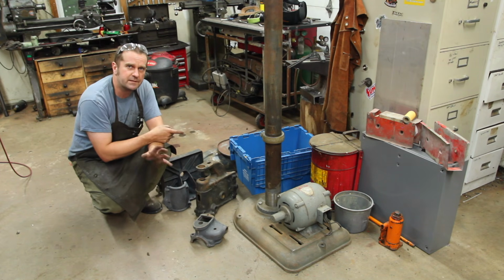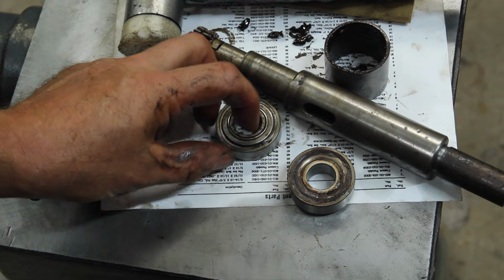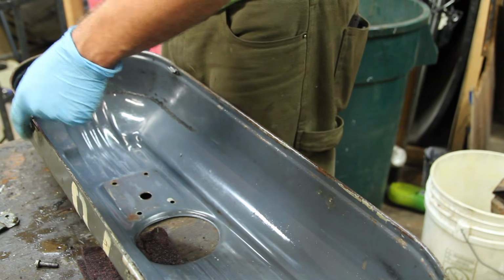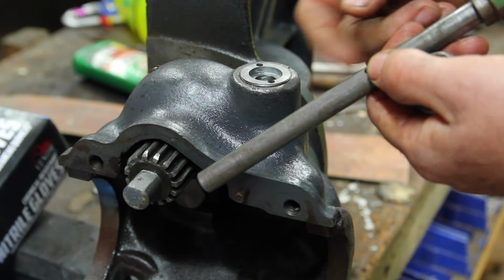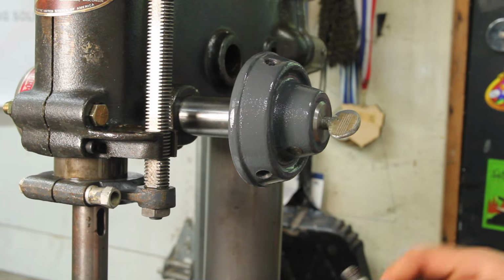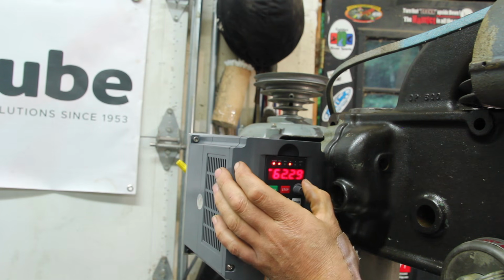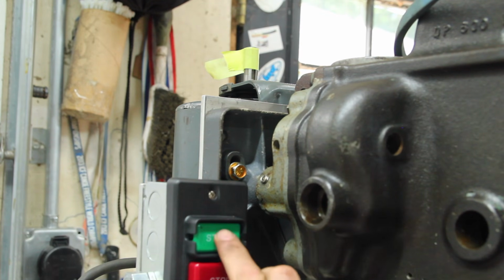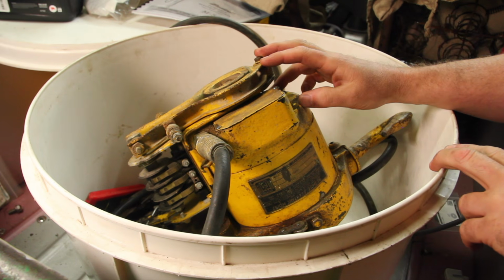This Drill press was taken apart 30 years ago. Let's try to put it back together.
A very generous viewer reached out and offered me a 17" Delta drill press he'd had in pieces for the past thirty years.  It was an adventure putting it back together and getting it working.

I used Anchor Lube in this video  and I'm excited they're now a supporter of the channel.  Check out their product here: